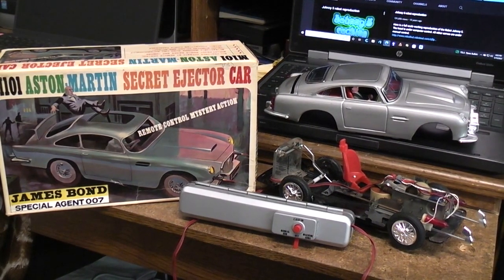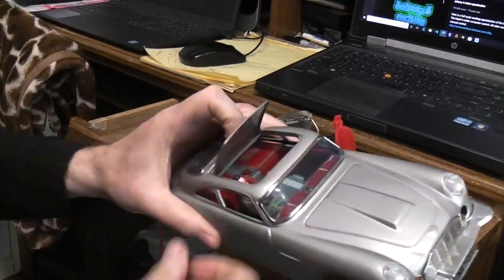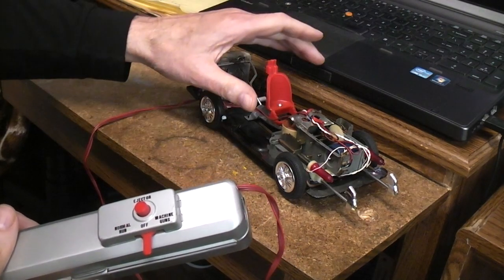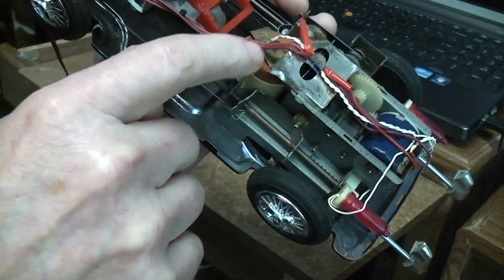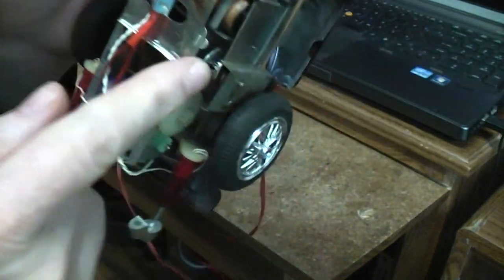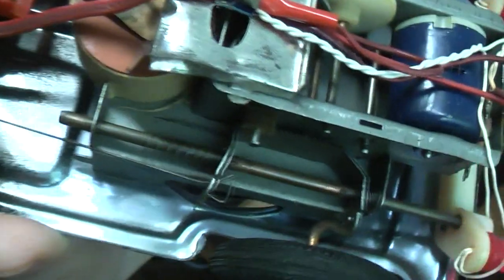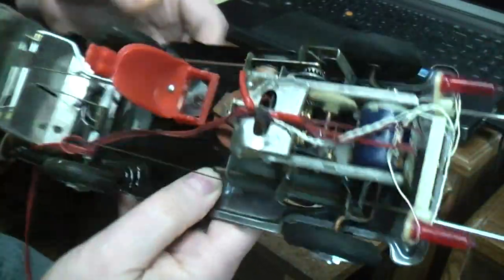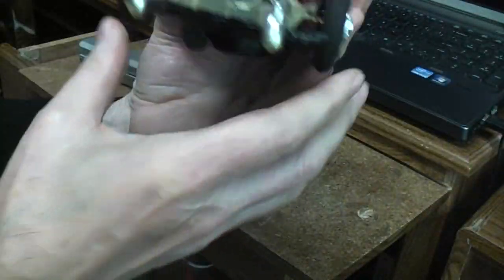Inside the Remote control, Aston-Martin, secret ejector James Bond 007 car.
Here is a link to the car put back together and working.

Explore the Robothut channel for over 1300 video's.